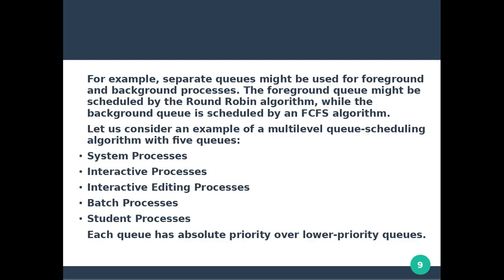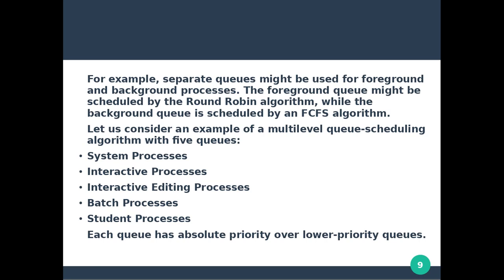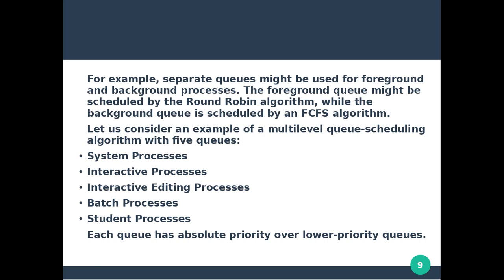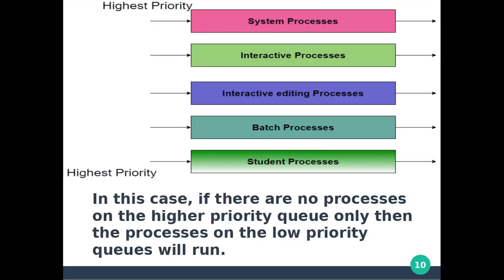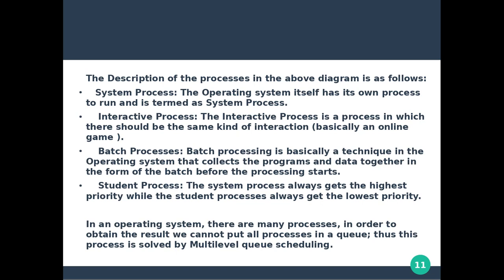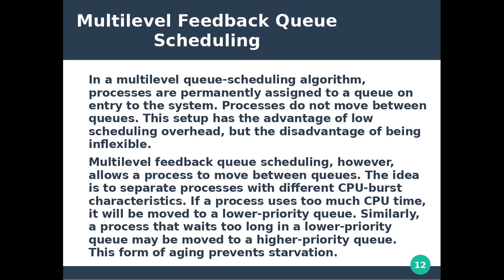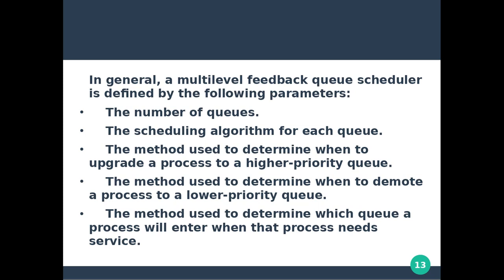Multilevel Queue Scheduling and Multilevel Feedback Queue Scheduling || OS || Malayalam Tutorial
OPERATING SYSTEM : Multilevel Queue Scheduling and Multilevel Feedback Queue Scheduling

Topics Discussed:
1)Characteristics of  Multilevel Queue Scheduling and Multilevel Feedback Queue Scheduling method
2)Examples of Multilevel Queue Scheduling and Multilevel Feedback Queue Scheduling
4)working of Multilevel Queue Scheduling and Multilevel Feedback Queue Scheduling